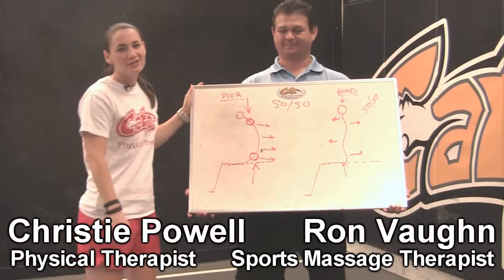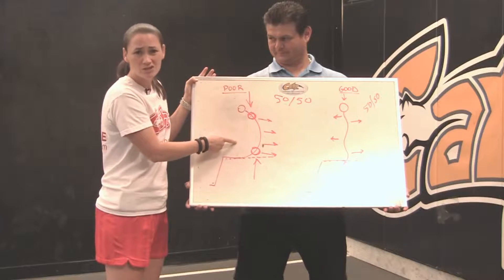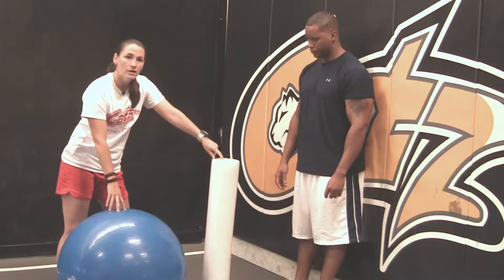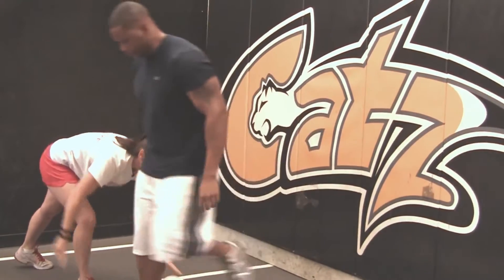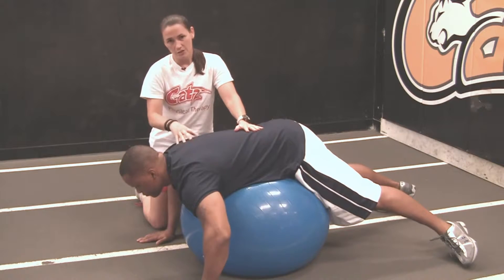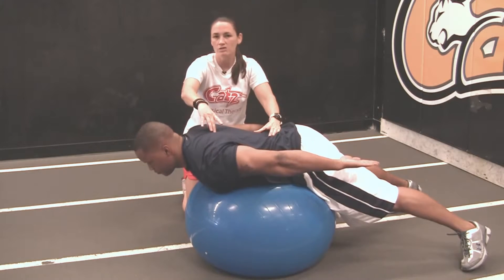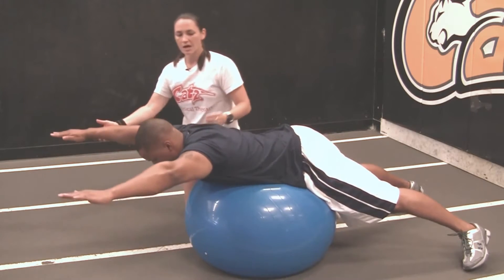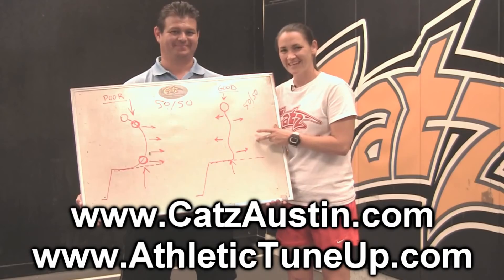Back Pain Self Massage_ Exercise Ball & Foam Roller Tips by Austin Physical Therapist.mp4